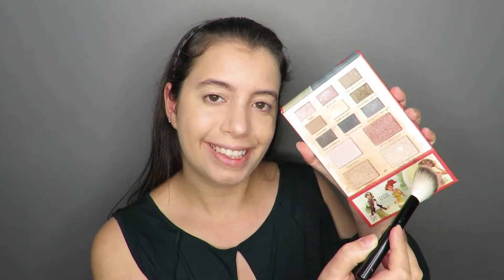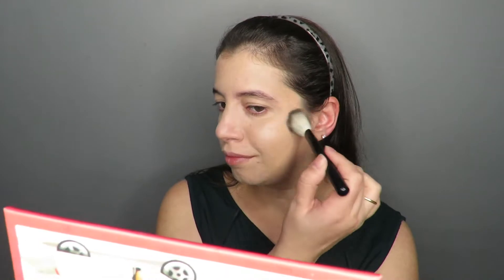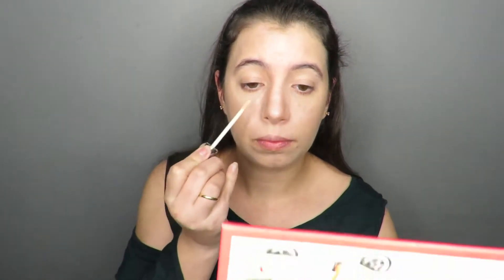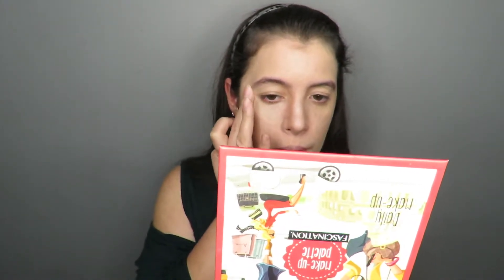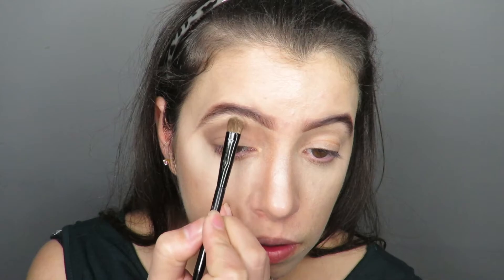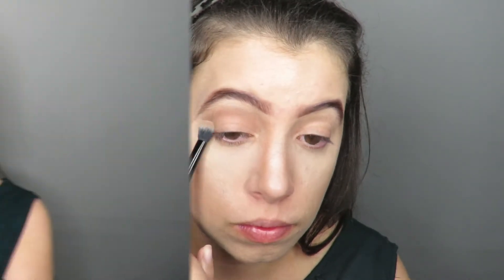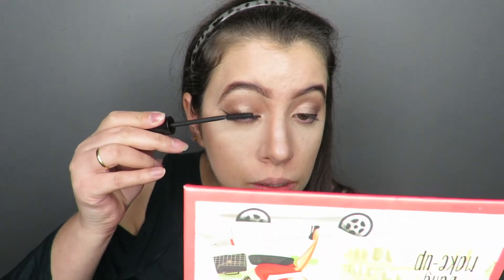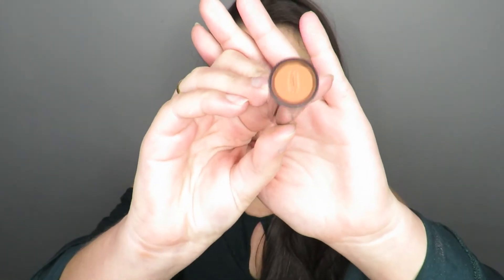Glam brown smoky eye | Deyse Spigoti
Hello everyone

In this video I bring you step by step, the brown makeup glam super chic and with lots of shine